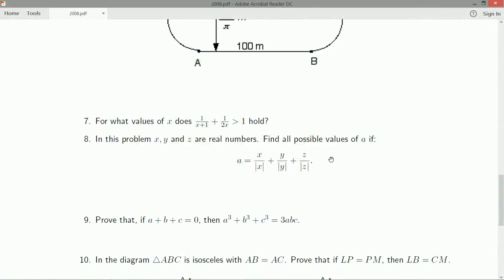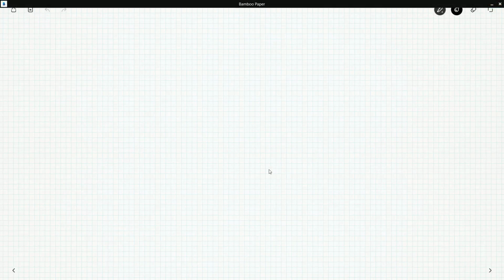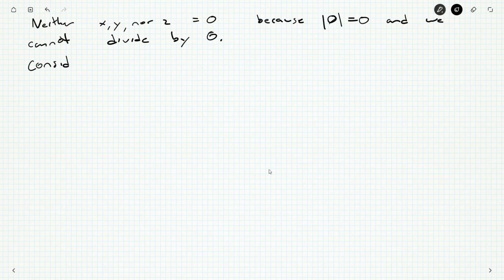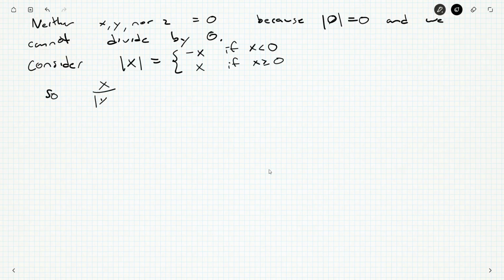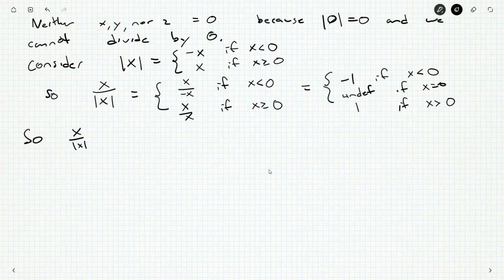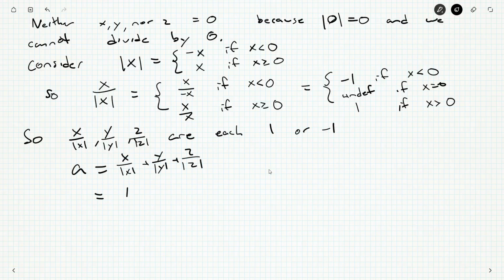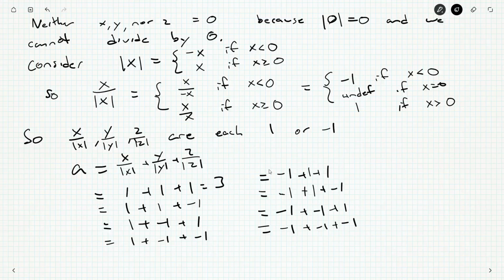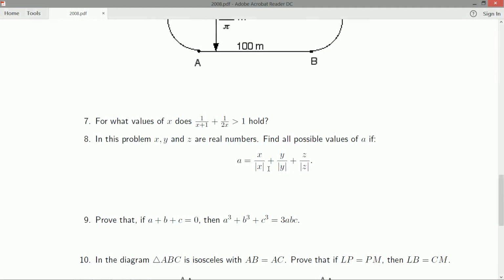Manitoba Mathematics Competition 2008 8